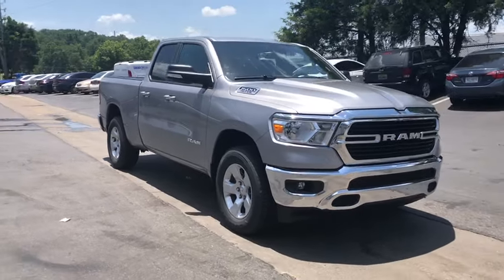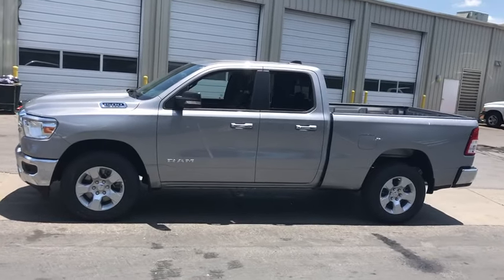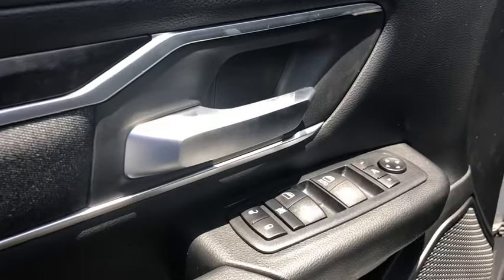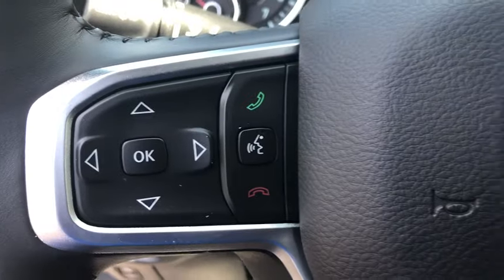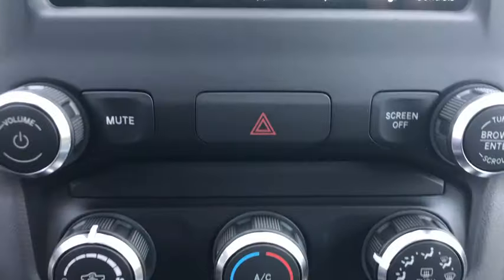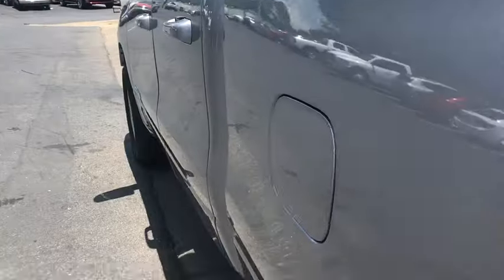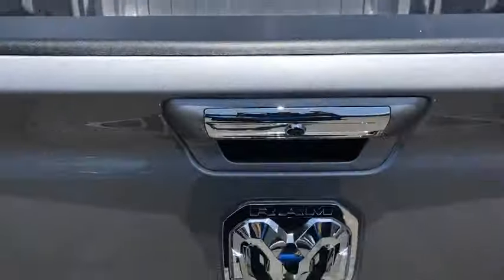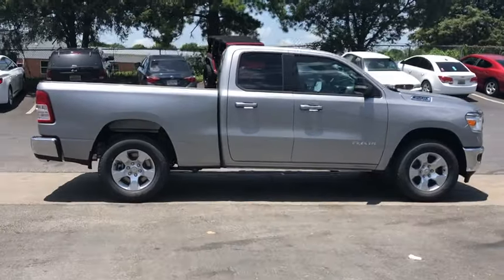2019 Ram 1500 Tuscaloosa, Birmingham, Hoover, Northport, Columbus, MS KN910859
Billet Silver Metallic N 2019 Ram 1500 available in Tuscaloosa, Alabama at Carlock CDJR. Servicing the Birmingham, Hoover, Northport, Columbus, MS area.

Billet Silver Metallic 2019 Ram 1500 Big Horn/Lone Star 4WD 8-Speed Automatic HEMI 5.7L V8 Multi Displacement VVT ABS brakes, Alloy wheels, Compass, Electronic Stability Control, Heated door mirrors, Illuminated entry, Low tire pressure warning, ParkView Rear Back-Up Camera, Remote keyless entry, Traction control.brbrCarlock Chrysler Dodge Jeep Ram of Tuscaloosa is honored to offer this great 2019 Ram 1500 Big Horn/Lone Star in Billet Silver Metallic Beautifully equipped with ABS brakes, Alloy wheels, Compass, Electronic Stability Control, Heated door mirrors, Illuminated entry, Low tire pressure warning, ParkView Rear Back-Up Camera, Remote keyless entry, Traction control, 3 Rear Seat Head Restraints, 3.21 Rear Axle Ratio, 4 Way Front Headrests, 48V Belt Starter Generator, 4-Wheel Disc Brakes, 6 Speakers, Air Conditioning, AM/FM radio, Brake assist, Bumpers: chrome, Cloth Bench Seat, Delay-off headlights, Driver door bin, Dual front impact airbags, Dual front side impact airbags, Front anti-roll bar, Front Center Armrest w/Storage, Front fog lights, Front reading lights, Front Seat Back Map Pockets, Front wheel independent suspension, Fully automatic headlights, GPS Antenna Input, Leather steering wheel, Manual Adjust 4-Way Front Passenger Seat, Occupant sensing airbag, Outside temperature display, Overhead airbag, Overhead console, Panic alarm, Passenger door bin, Passenger vanity mirror, Power door mirrors, Power steering, Power windows, Radio data system, Radio: Uconnect 3 w/5 Display, Rear 60/40 Folding Seat, Rear anti-roll bar, Rear seat center armrest, Rear step bumper, Speed control, Split folding rear seat, Tachometer, Telescoping steering wheel, Tilt steering wheel, Trip computer, Variably intermittent wipers, and Voltmeter! Recent Arrival!